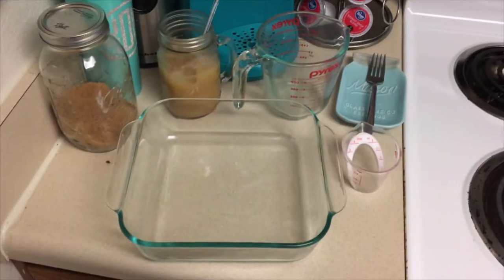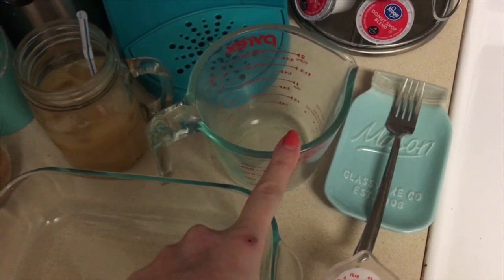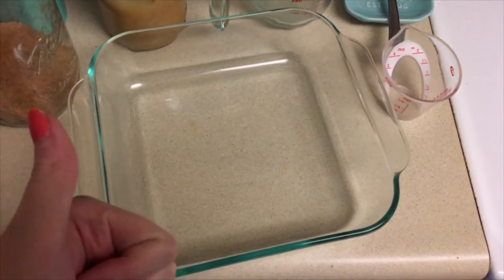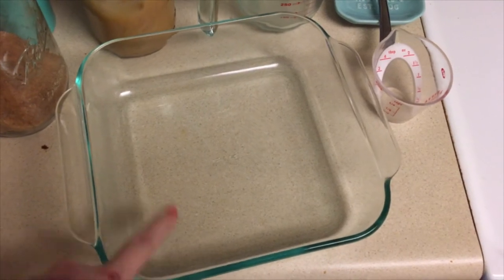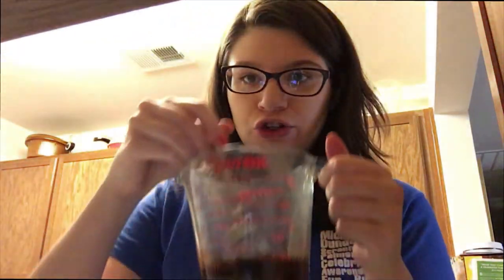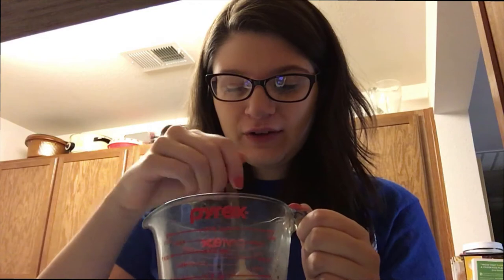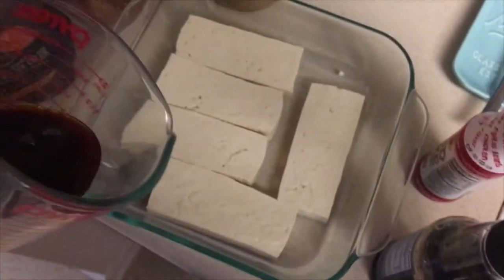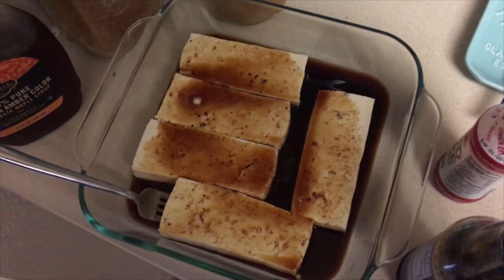Vlog - Glucose Tolerance Test Results, Tofu BLT Recipe, & Possible PUPPP Rash?!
Hey everyone! Welcome back to another vlog on my channel. Today I'm showing you how to make a tofu blt, and chatting a little about some things I'm experiencing during my pregnancy. I hope you enjoy, and if you're reading this, leave a heart emoji for me in the comment section!

Daves Killer Bread (Good Seed)